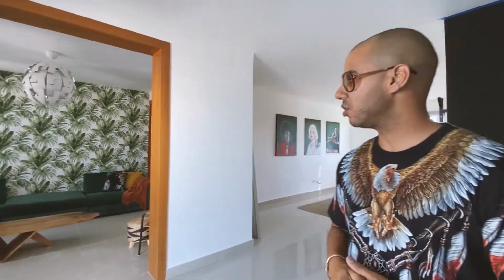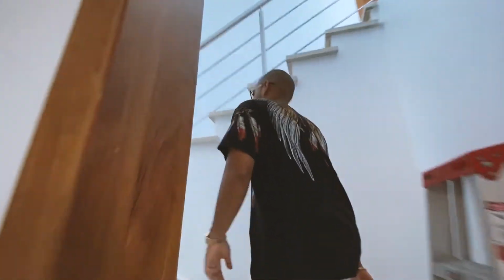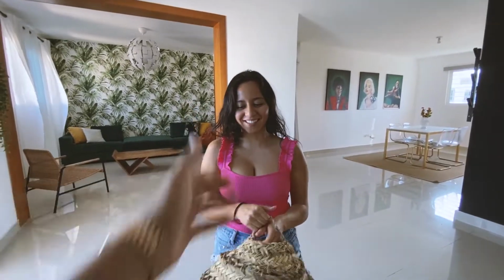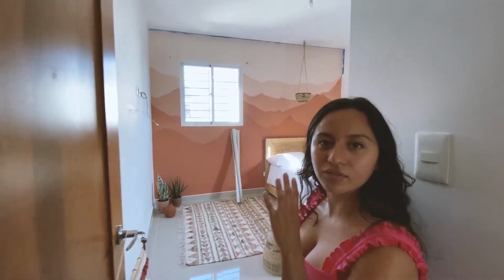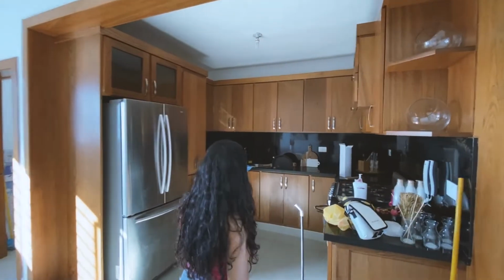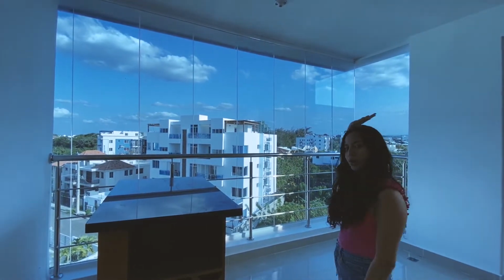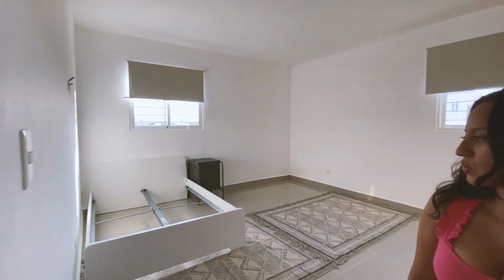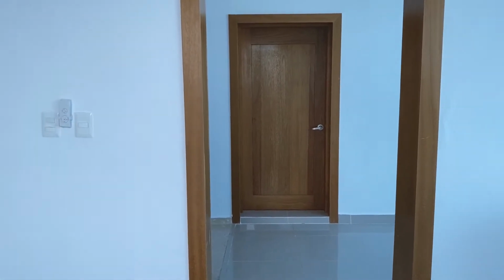TOUR OF OUR $400 PENTHOUSE APT - AIRBNB RENTAL ARBITRAGE PROJECT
Last time we posted this project on our instagram story, we got a heck of a lot of feedback and questions. So we figured we make an actual video showing you guys this cool airbrnb project we're working on here in the Dominican Republic.

Launched a creative print-on-demand tee program with some clever relevant ideas I had. Feel free to check these out. Guaranteed you'll love them: